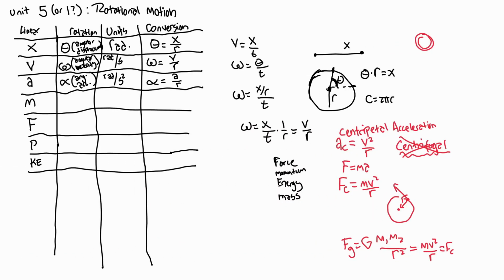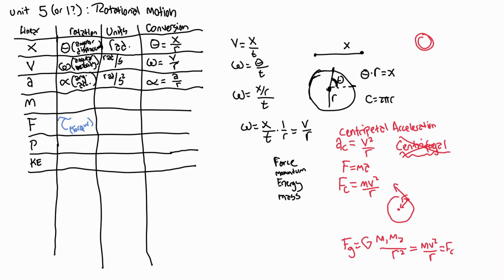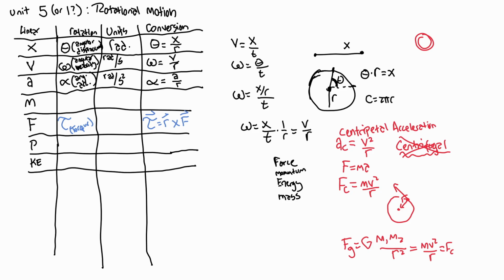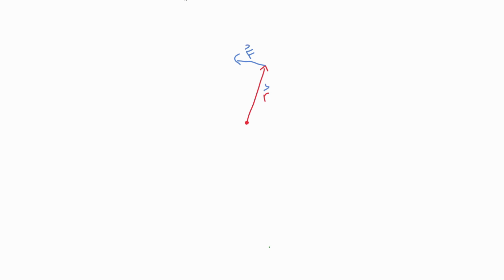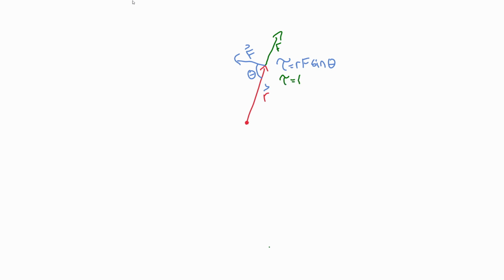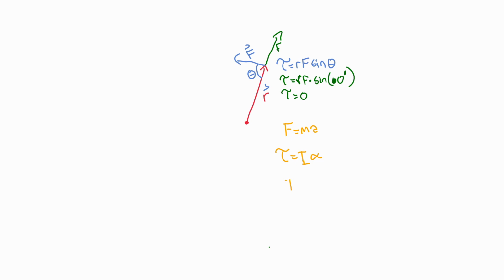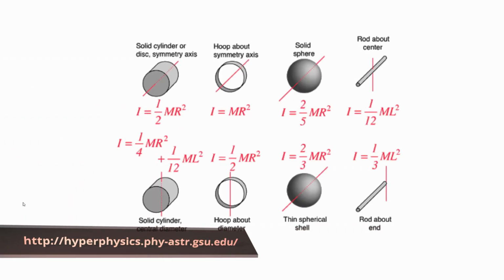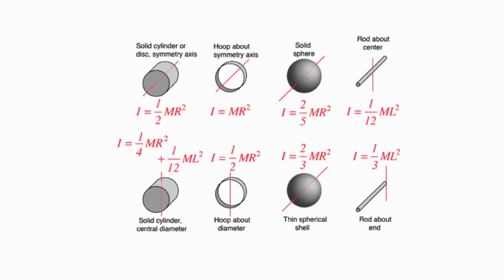Physics 2: Torque and Moment of Inertia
This video is for Bosque School Physics 2 covering torque and moment of inertia